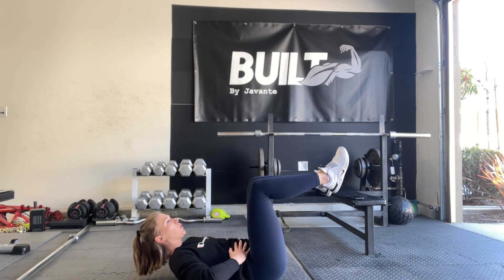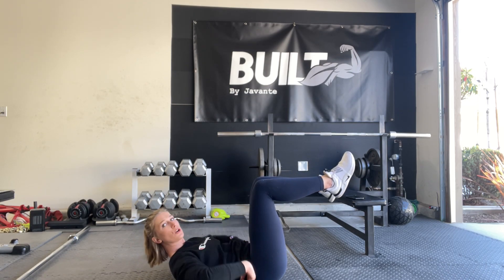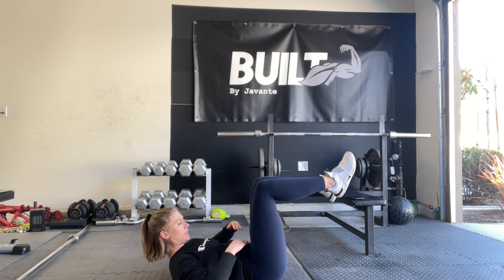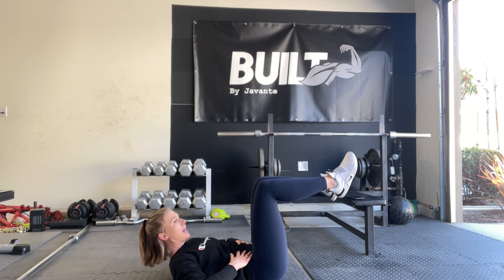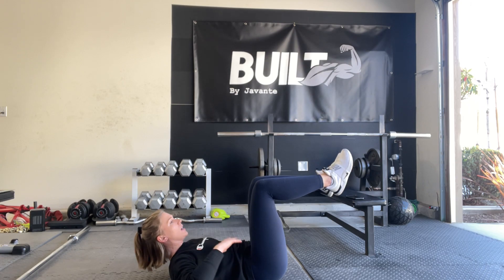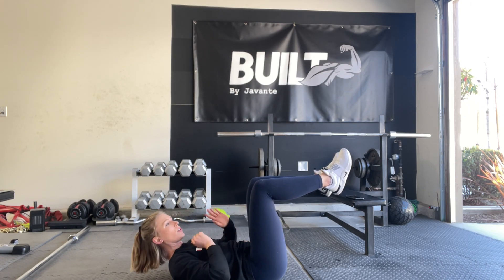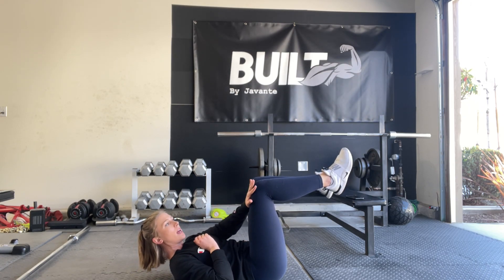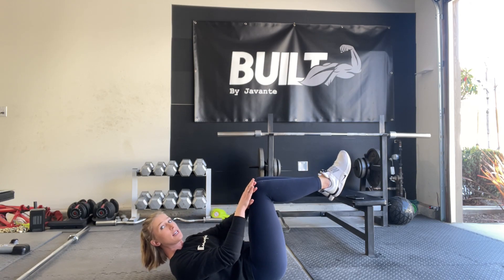Hand Resisted Deadbug